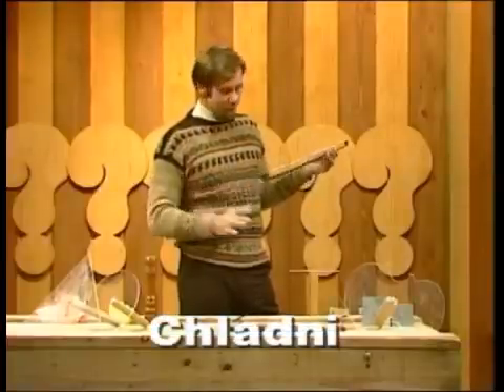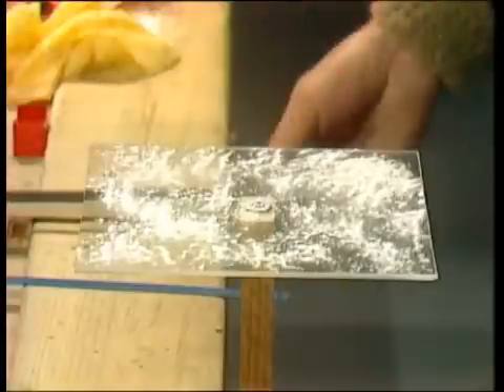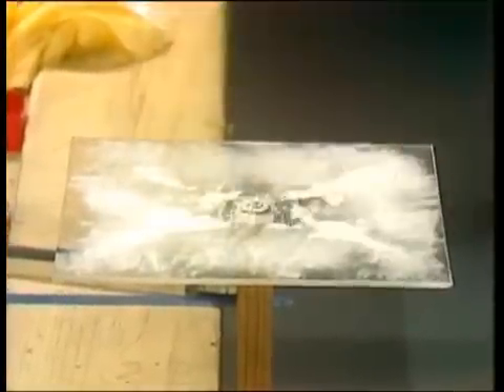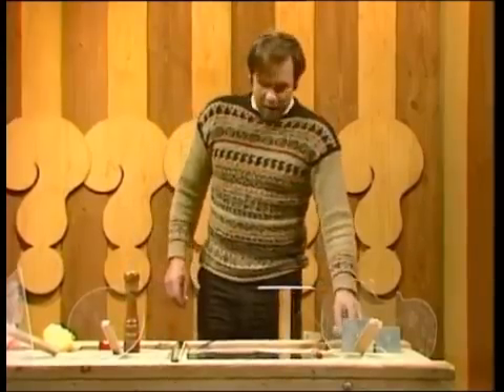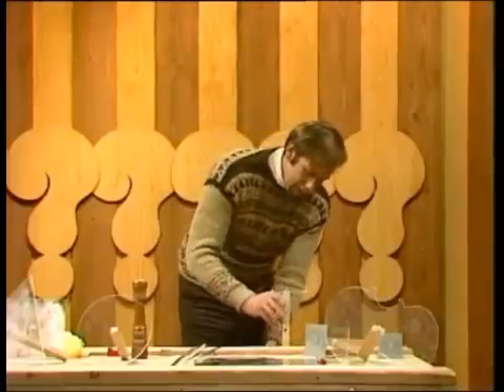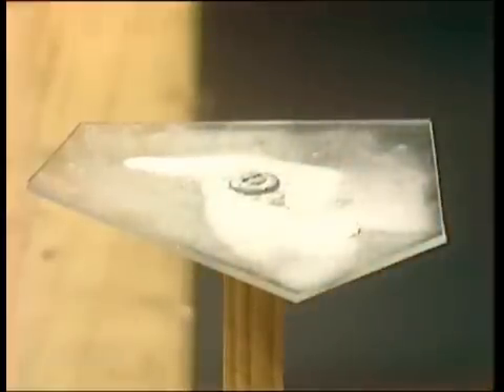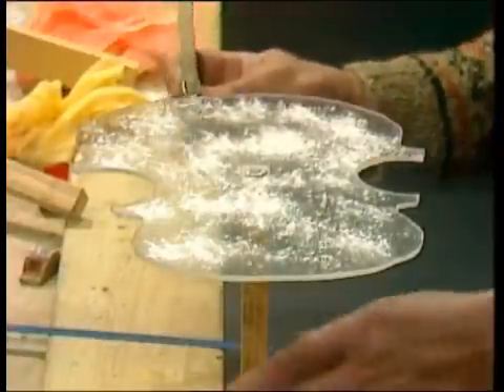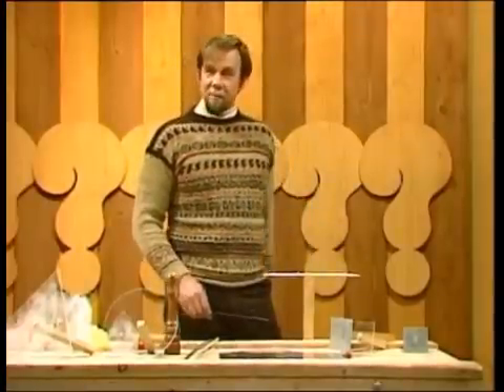Chladni figures for you to try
Ernst Chladni is not as well known as he should be but, as the father of acoustics,  he gave us some powerful insights into how sounds are propagated. Rob shows you how to try some Chladni figures of your own.